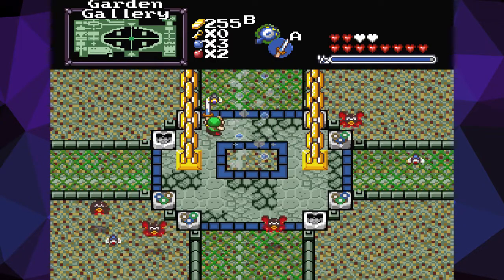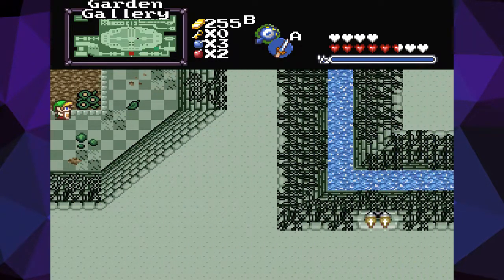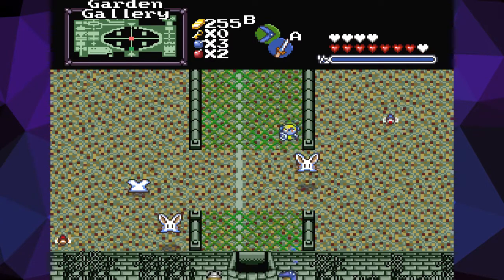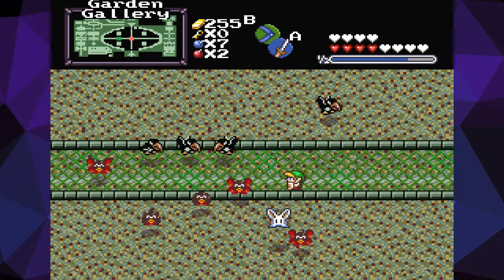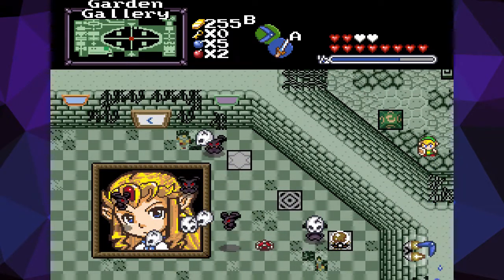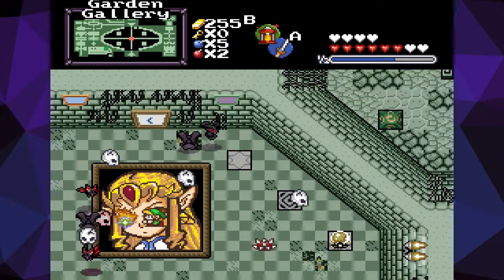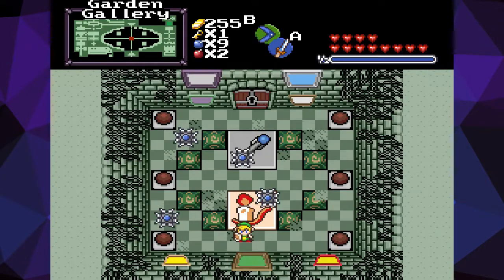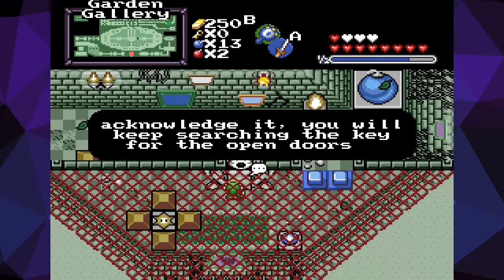Zelda Classic → Ballad of a Bloodline DX: 21 - The Twilight Bow n' Arrow